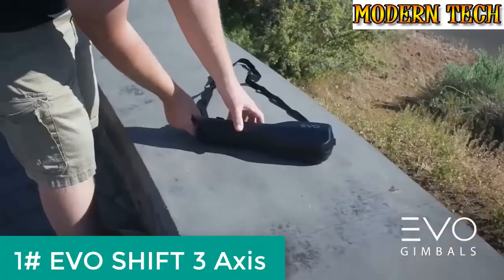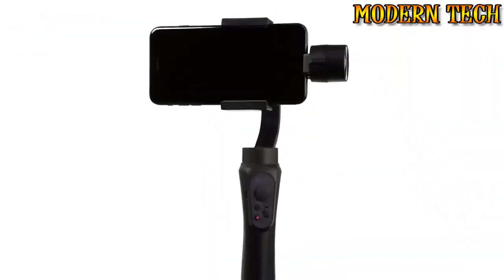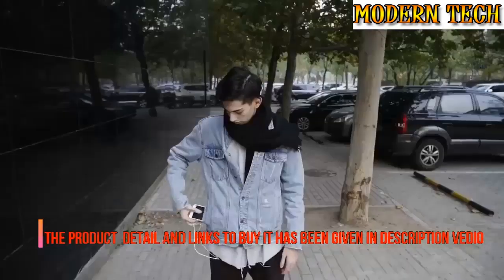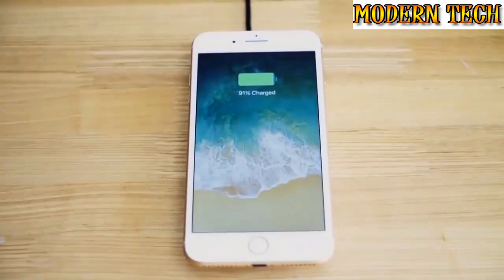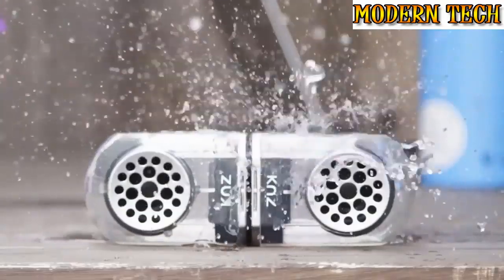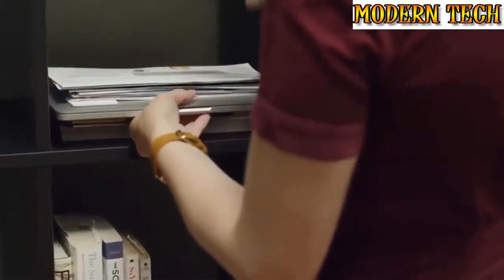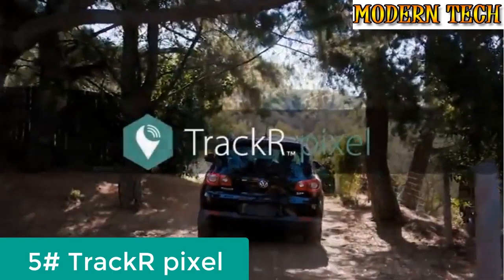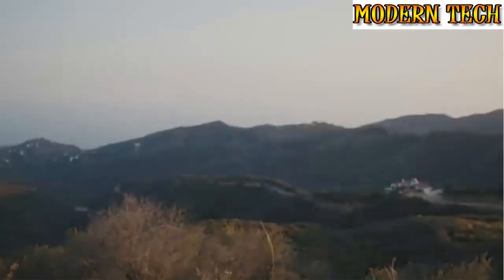Top 5 Best Cool Gadgets 2020 - Futuristic Technology Gadgets - You Can Buy on Amazon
Best New INVENTIONS CooL GADGETS On Amazon 2020 ! Check out our TOP 5 best budget, New INVENTIONS CooL GADGETS available right now:

1. Vobot Smart Alarm Clock with Amazon Alexa

2. iRejoy Back and Neck Massager Foot Massager

3. Evapolar Personal Evaporative Air Cooler and Humidifier/Portable Air Conditioner

4. Kinsa Digital Smart Ear Thermometer for Baby, Kid and Adult

5. Sensoria Fitness Socks and Anklet

In this video, i decided to list the Top 5 Best New INVENTIONS CooL GADGETS On Amazon 2020. I made this list based on my personal opinion, and i tried to list them based on the price, quality, durability, performance and much more.

Modern Tech Reviews is a participant in the Amazon Services LLC Associates Program, an affiliate advertising program designed to provide a means for sites to earn advertising fees by advertising and linking to Amazon.com. As an Amazon Associate I earn from qualifying purchases.